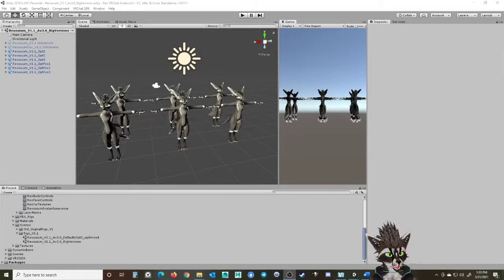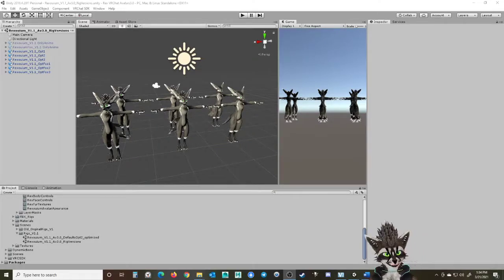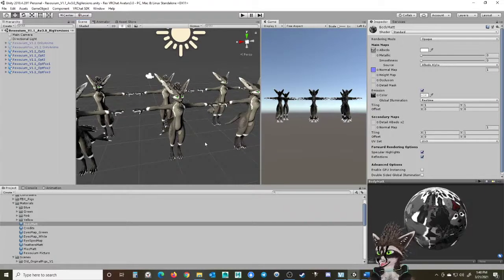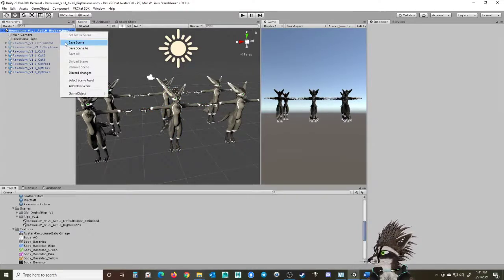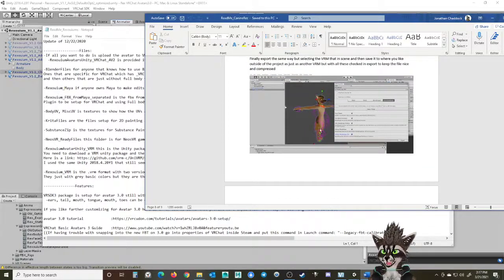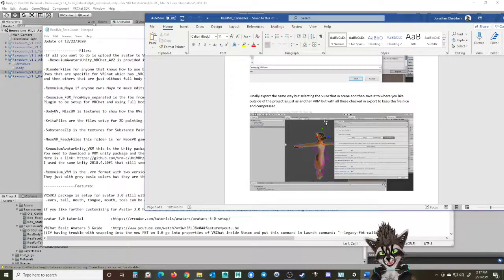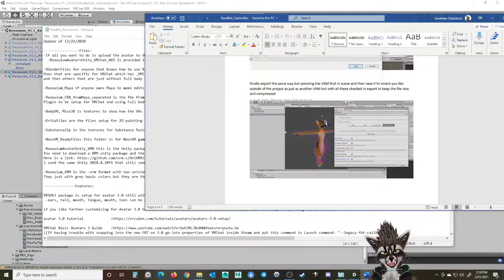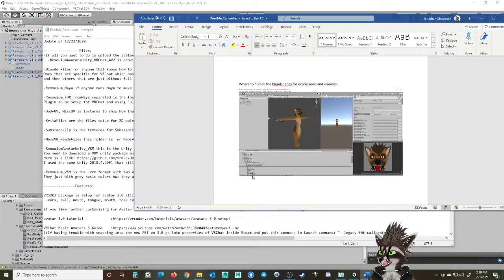Rexouium Canis Basics Info & FaQ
I made this (sorry long) video pointing out lot of frequent asked questions and trying point out some very helpful info that hopefully make it easy for anyone to use their avatar to the fullest.

Thank you so much for all the support and help everyone does in the community. I forgot to even mention in the video all the great work others are doing making edits and even changing it to another species! :D I find it fascinating the work you all do to change it so extreme and looks so well done! XD I do enjoy seeing all the cute avatars and even with other avatar creators it been fun creating all these cute critters that we can just wear in VR :)

Discord for any more help or joining the community